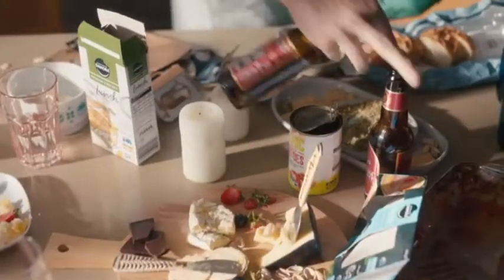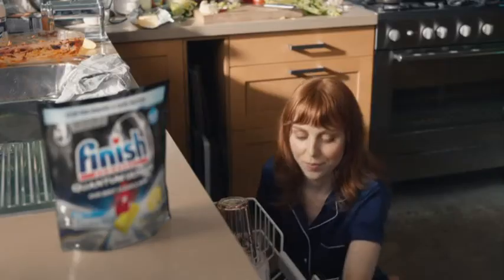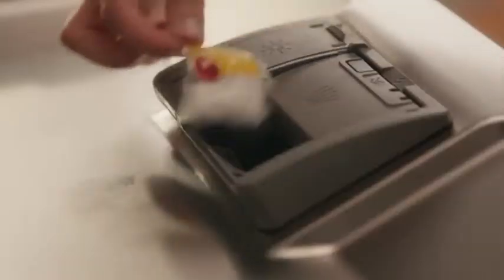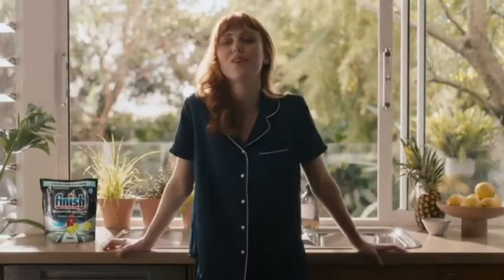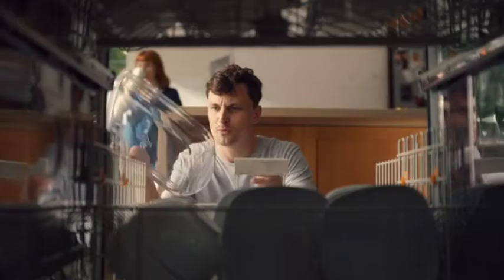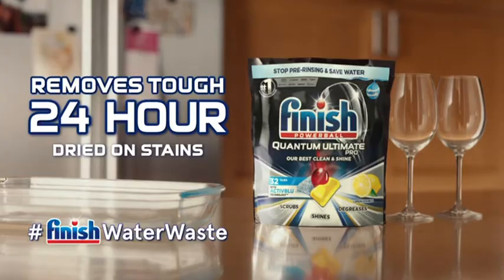Finish Quantum TV ad